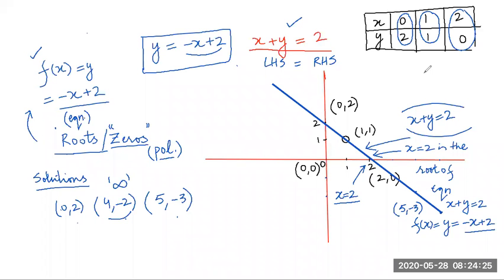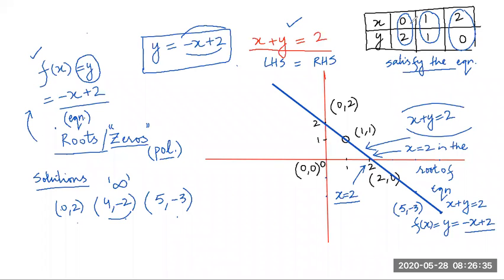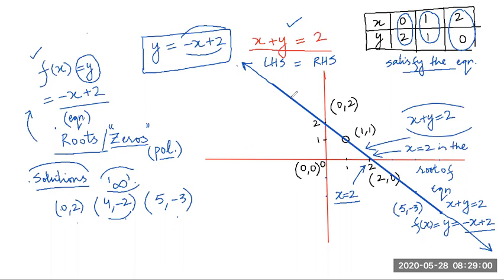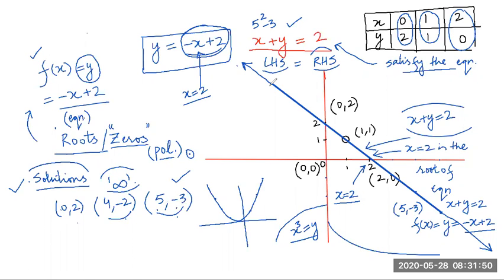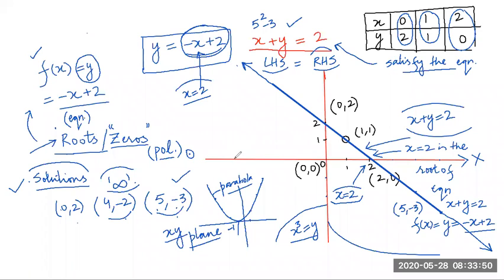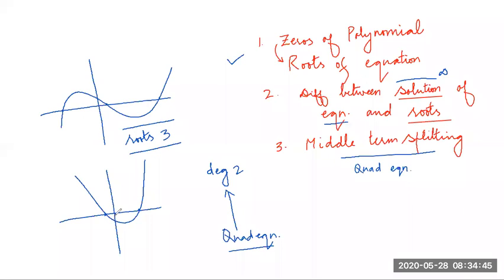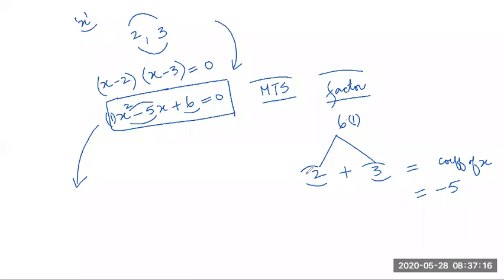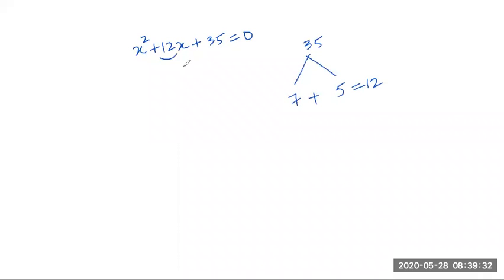Lect. # 2 Chapter 4 (Class 10) Roots and solutions of Quadratic Equation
The video explains various parameters of Quadratic Equations (degree, Zeros n Roots, difference between solutions of equations and its roots and Middle term splitting method.
Linked videos for better understanding: None